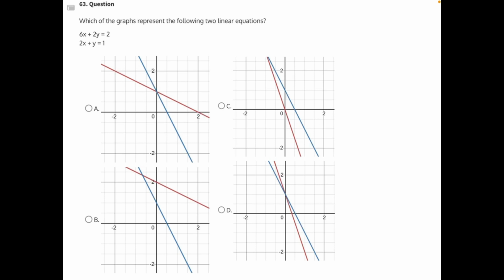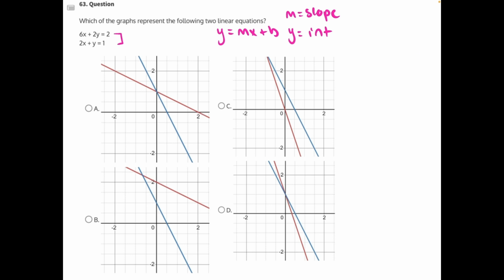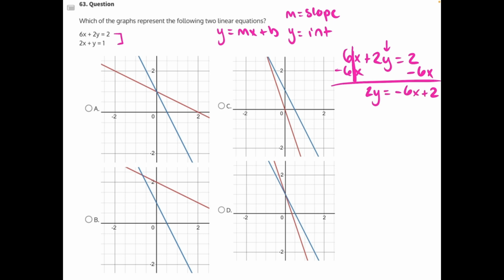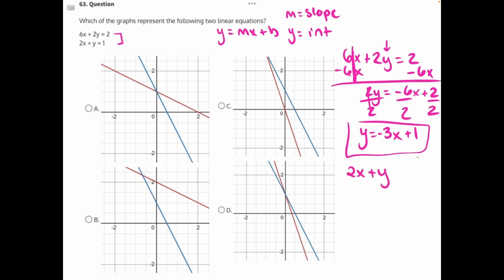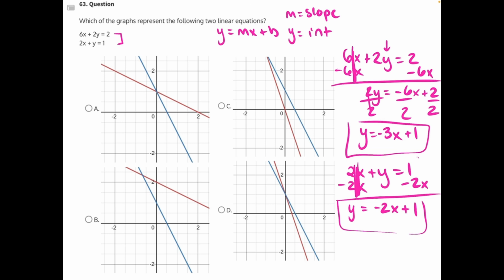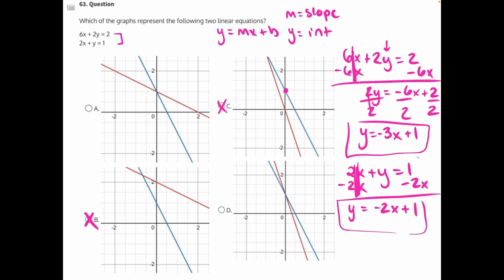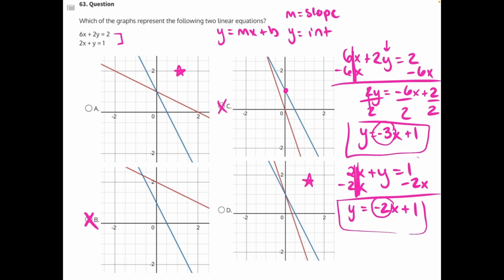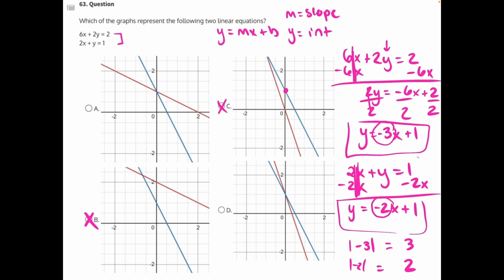NJATC IBEW Algebra Solution 63